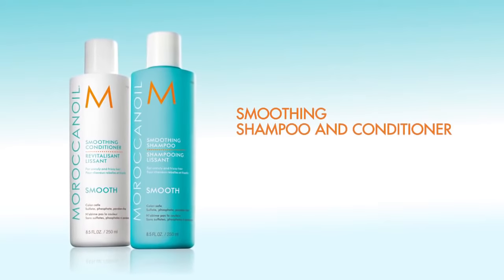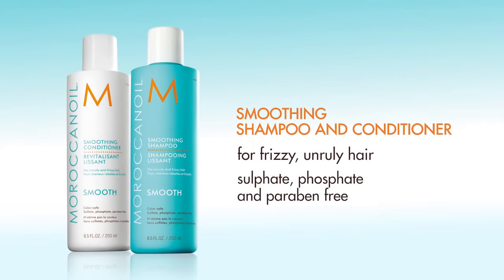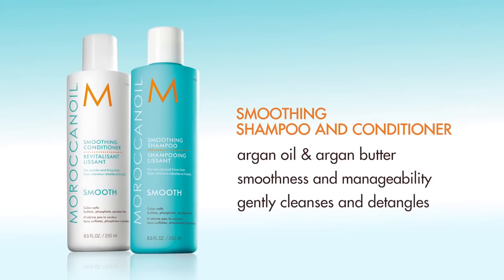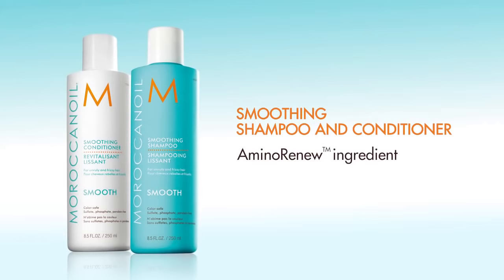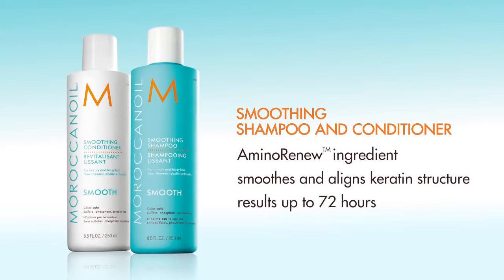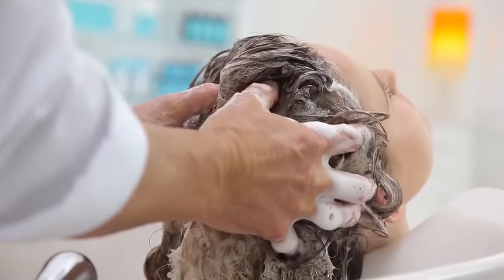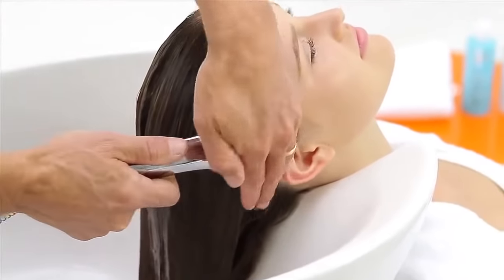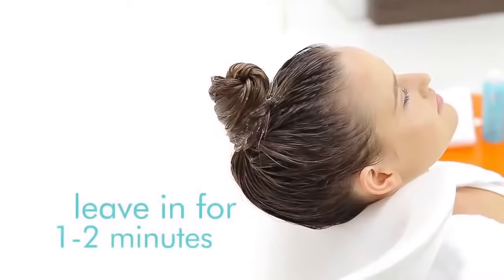Moroccanoil Smoothing Shampoo & Conditioner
Moroccanoil Hydrating Shampoo Plus Conditioner

Moisture Hydrating Shampoo (8.5 Fluid Ounce / 250 ml)- gentle cleansing formula that infuses dry strands with antioxidant-rich argan oil, Vitamins A and E and red algae
Moisture Hydrating Conditioner (8.5 Fluid ounce / 250 ml)- gently detangles hair, leaving it soft shiny and more manageable
Infused with replenishing nutrients including antioxidant-rich argan oil, Vitamins A and E and red algae for optimal hydration and conditioning